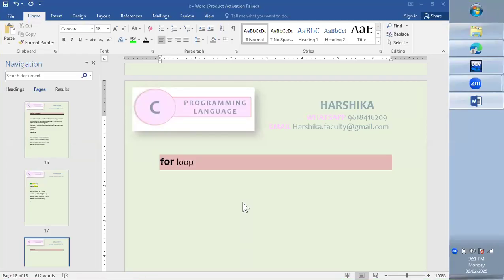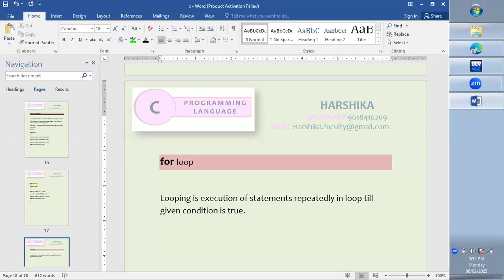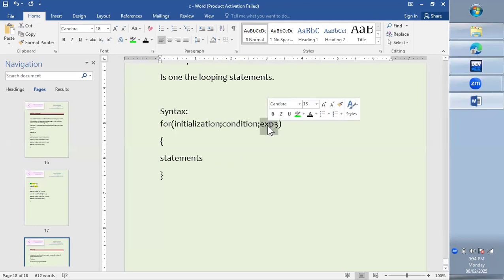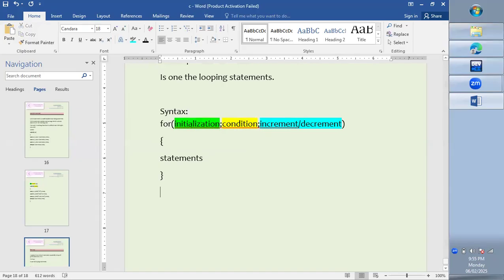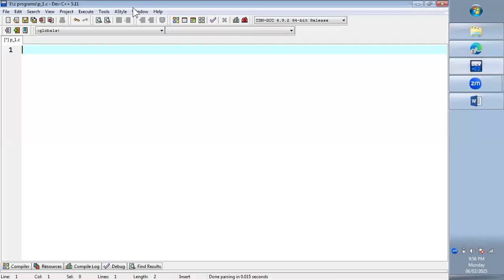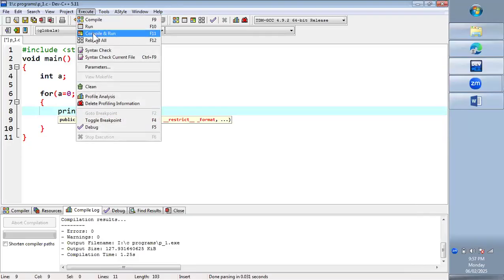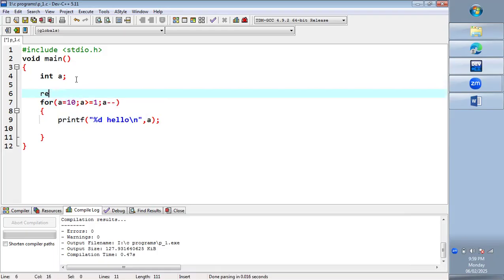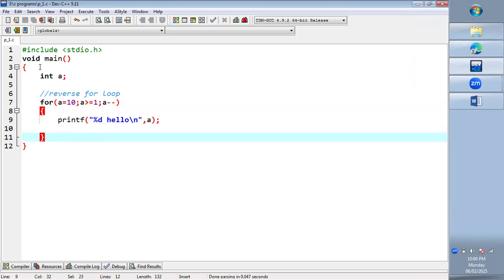for loop in C LANGUAGE || Harshika_SoftwareTrainer | LEARN C LANGUAGE IN 30 DAYS @ 3K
COURSES OFFERED:
java
dotnet
php
python
html
css
javascript
oracle
sqlserver